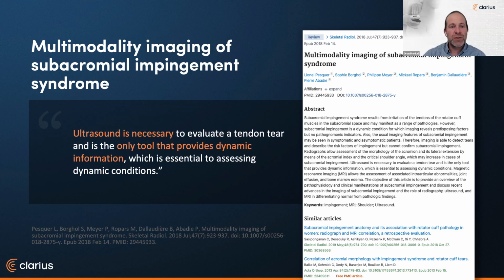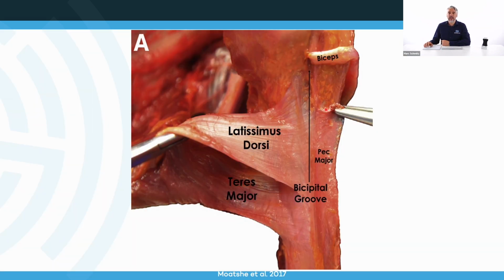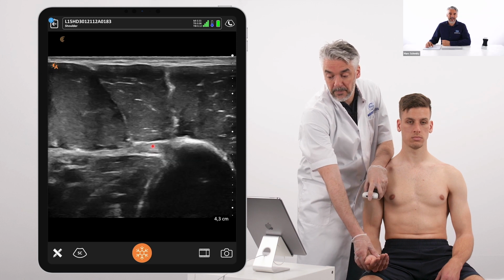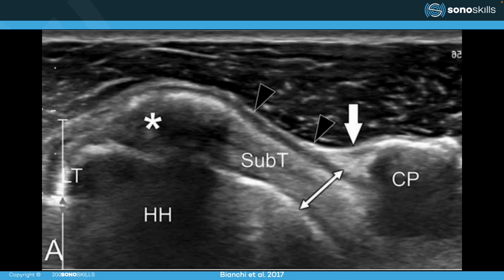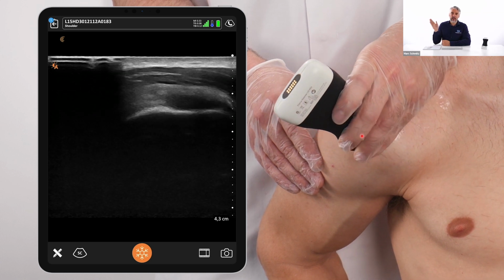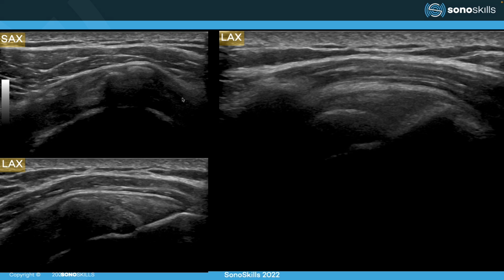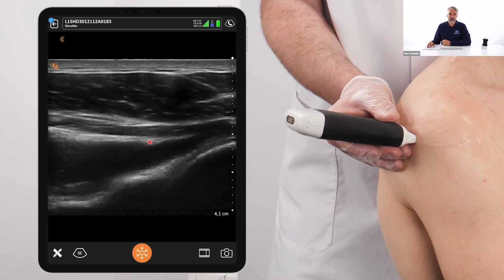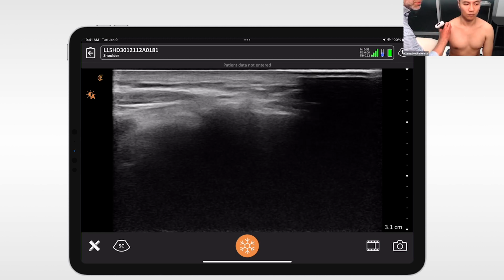Pragmatic MSK Ultrasound: Dynamic Assessment of the Shoulder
In this 1-hour webinar, learn MSK ultrasound scanning skills that you can use on your next patient for a comprehensive and functional assessment of the shoulder joint. Join expert sonographer Mr. Schmitz as he explains:

Anatomic detail of the rotator cuff using a cadaver
Scanner and patient positioning for optimal ultrasound imaging
Muscle, tendon, and bony sonoanatomy for a comprehensive shoulder joint examination
Effective dynamic movements required to best assess the shoulder joint
How to diagnose impingement syndromes and other pathologies with dynamic imaging